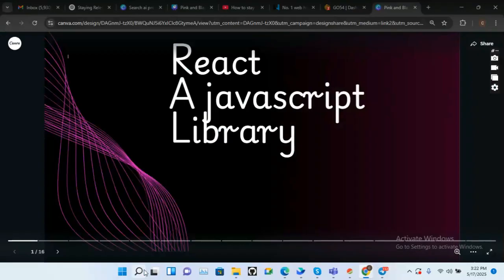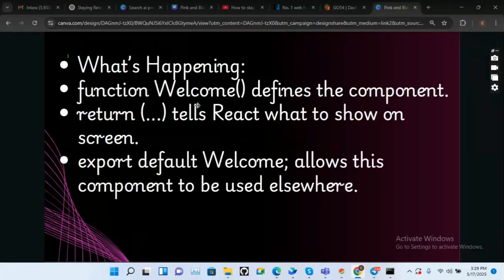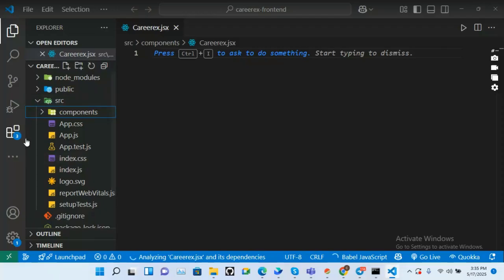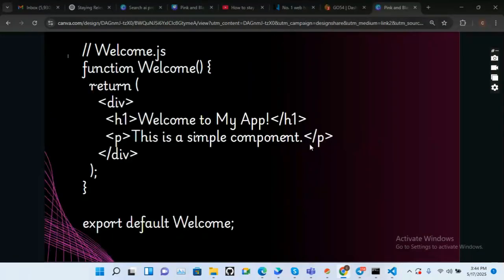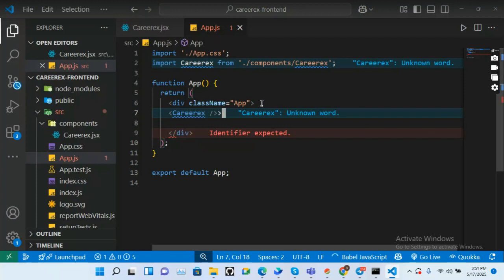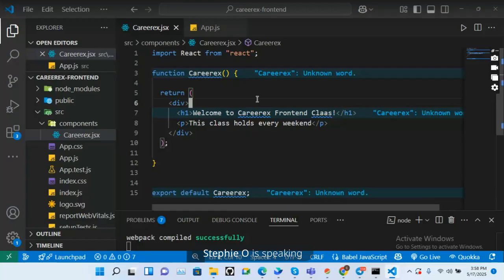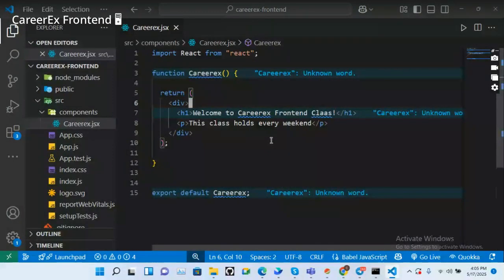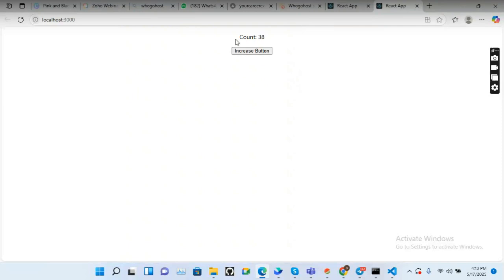Introduction to Components in React (Week 9 Session 17)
In this session, we learnt about the architecture of React! We had a deep dive into React and we understood that components are reusable UIs.

We also learnt about useState and had a practical session where we built a counter application.